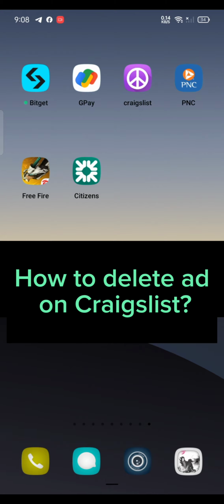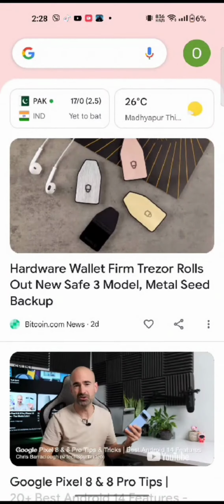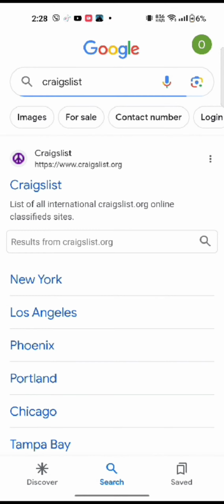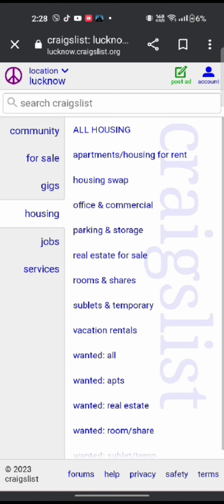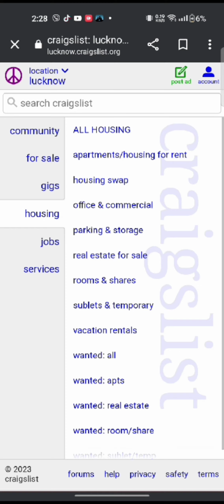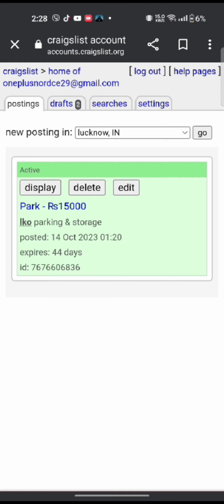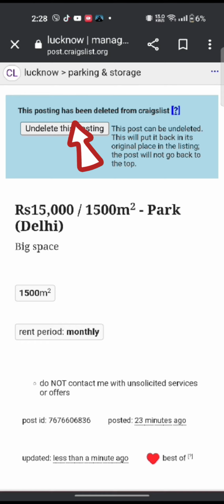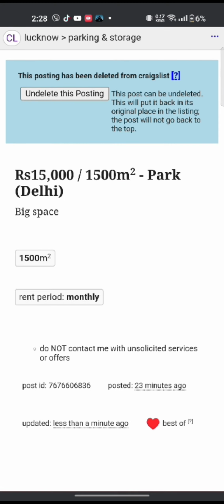How to Delete Ads on Craigslist 2023? Remove Ads on Craigslist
Discover the steps to remove unwanted ads from Craigslist and maintain a clutter-free experience. Whether you're a frequent Craigslist user or new to the platform, this tutorial will guide you through the ad deletion process step by step. Join us to keep your listings clean and organized!